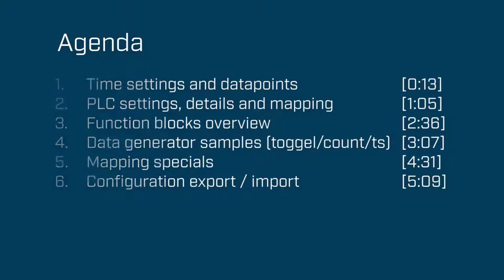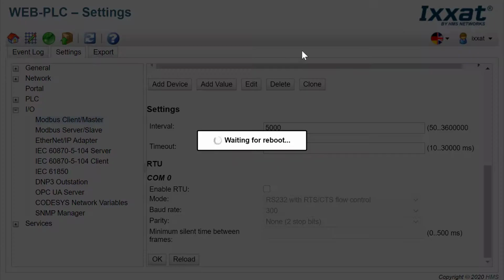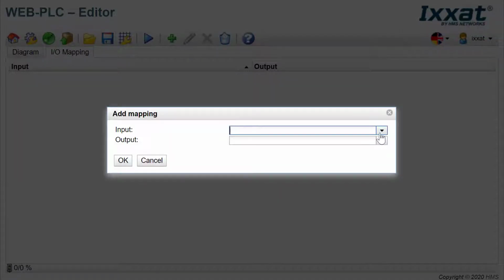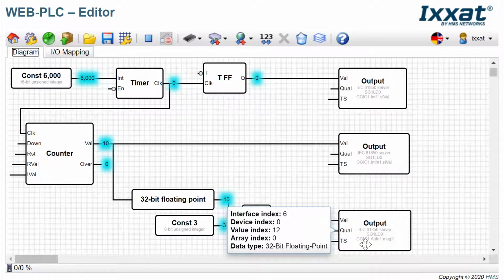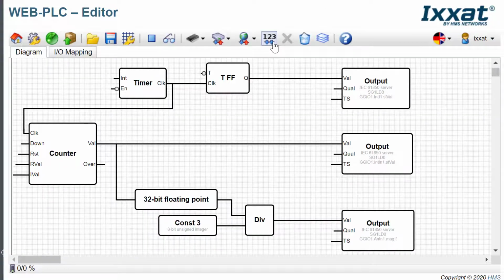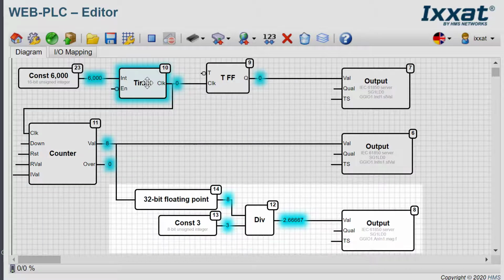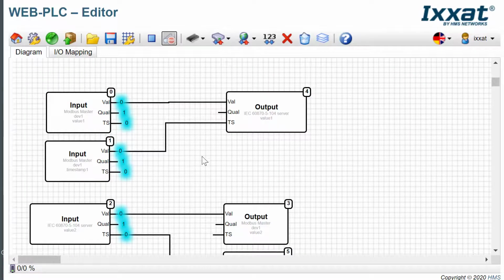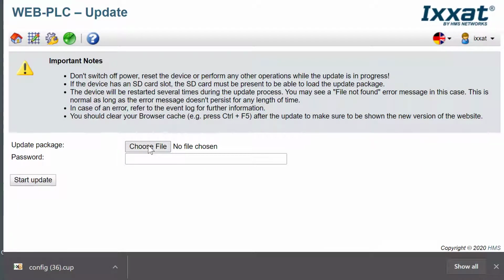SG-gateway first project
This video is about the first PLC programs and shows basic settings and WEB-PLC samples for generating data as mostly needed.

00:00 Start
0:13 Time settings and datapoints
1:05 PLC settings, details and mapping
2:36 Function blocks overview
3:07 Data generator samples (toggel/count/ts)
4:31 Mapping specials
5:09 Configuration export / import